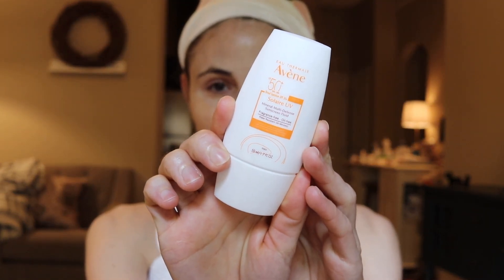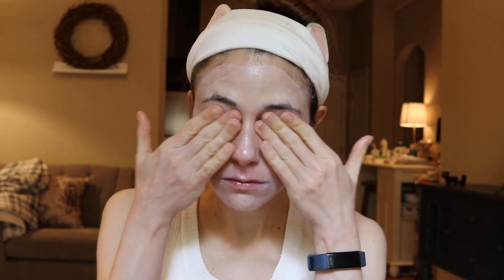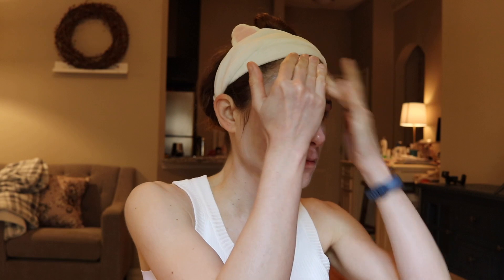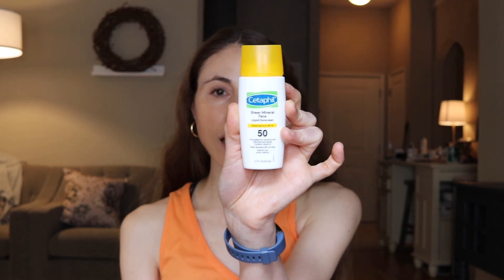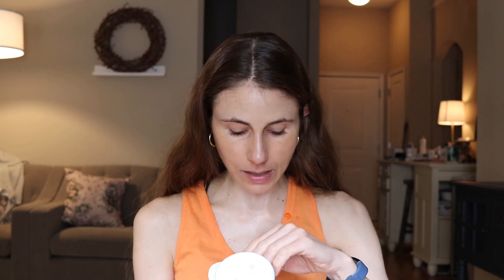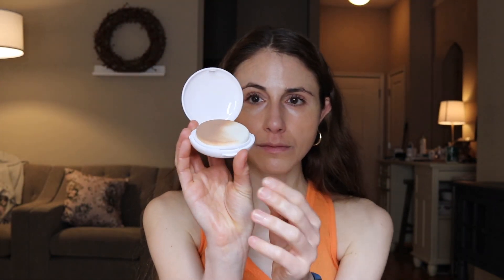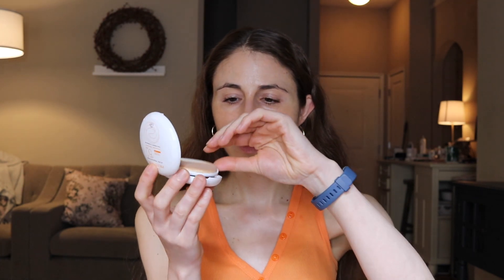New AVENE SOLAIRE SUNSCREENS| Dr Dray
Dermatologist Dr Dray reviews the new Avene Solaire UV mineral multi-defense sunscreens and the mineral tinted compact SPF50.

Cetaphil sheer mineral

0:00 Intro
0:22 Avene tinted sunscreen
5:11 Avene non-tinted sunscreen
7:29 Avene mineral tinted compact
11:45 Outro